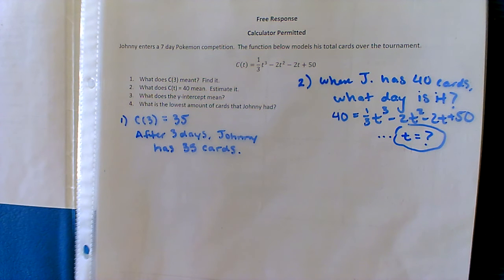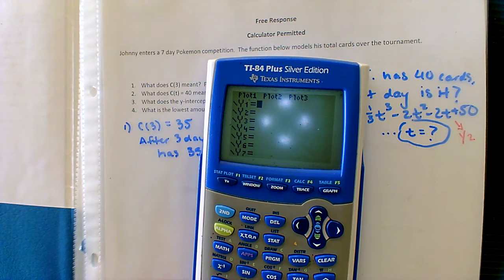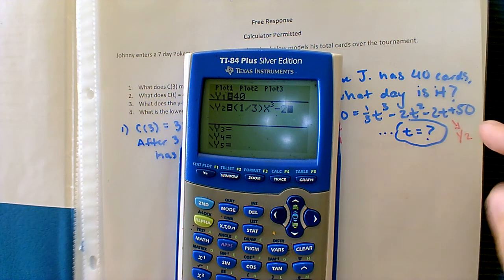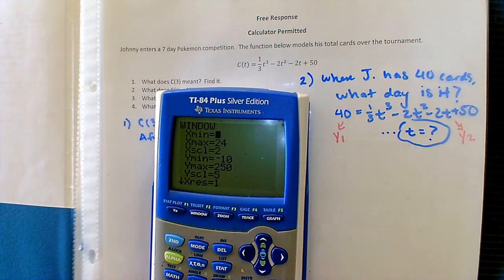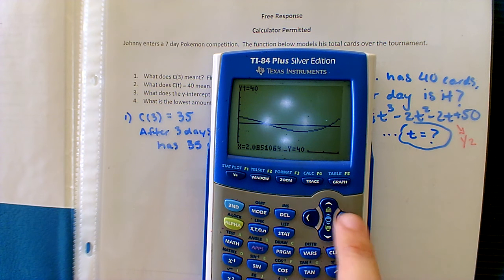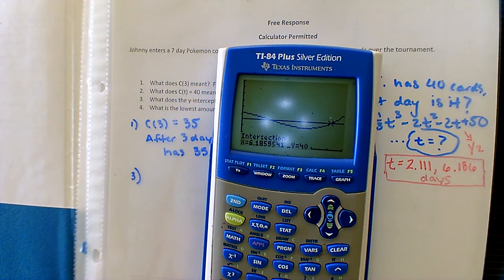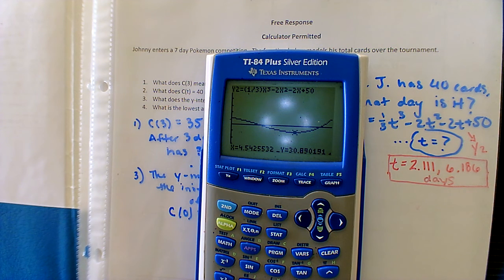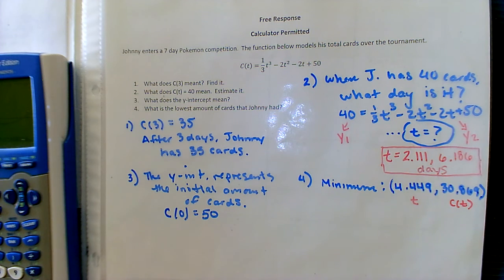Day 2 Pre-Calc